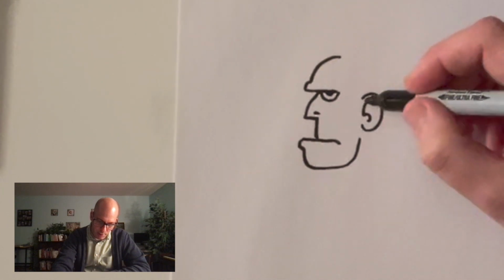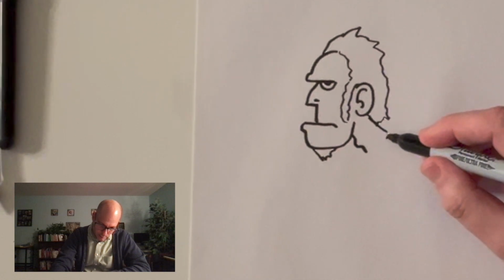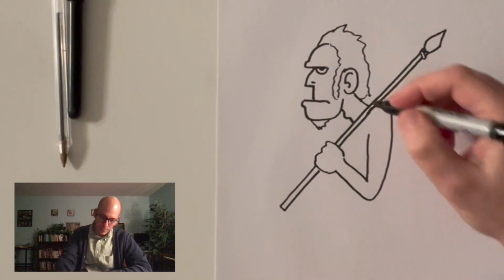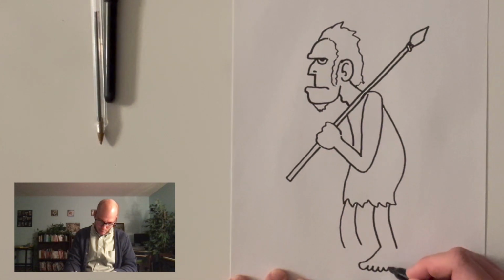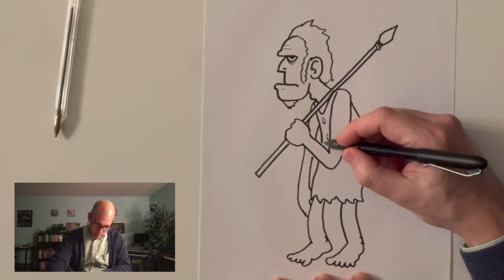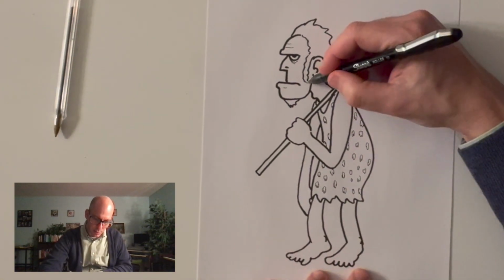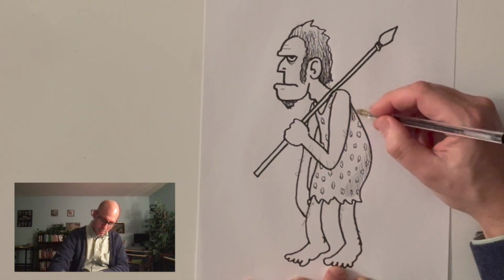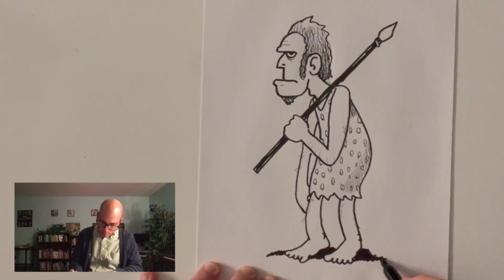Deeble Doodles 75 - Caveman